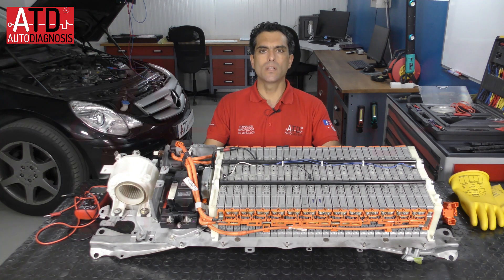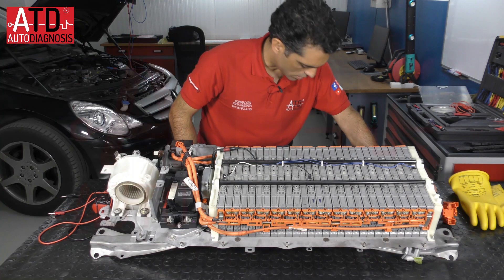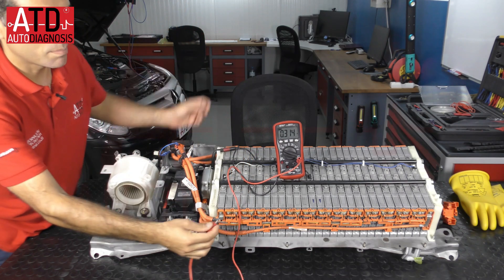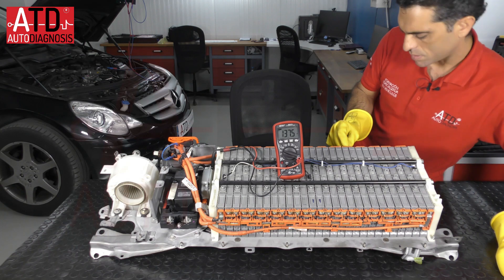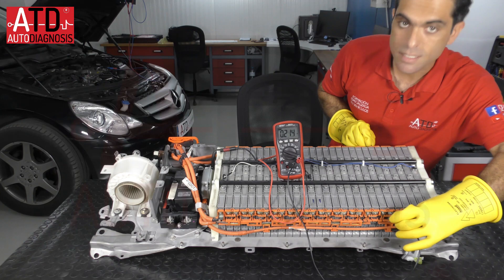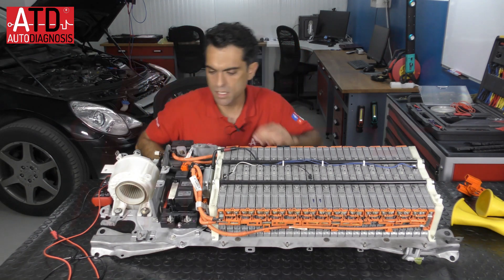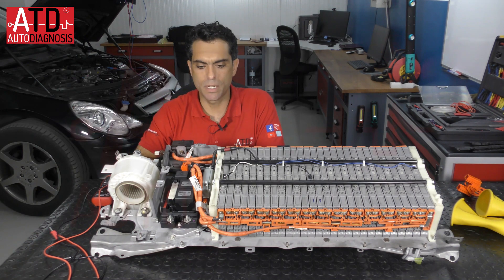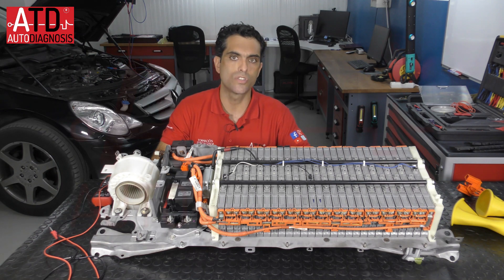Toyota Prius 3g HV Battery.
Toyota Prius 3g HV Battery explanation in details. See modules and its conections in series, battery managment system (BMS), contactors, others component including cooling system and additional parts. Watch the measurement of the modules' voltage.